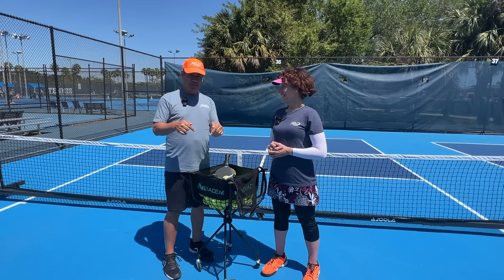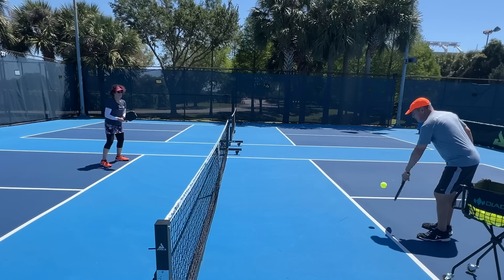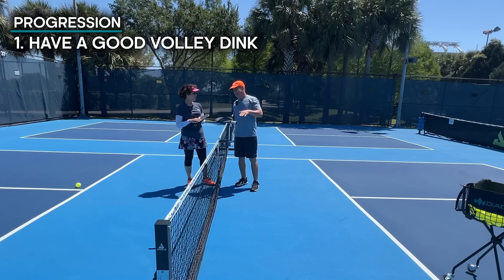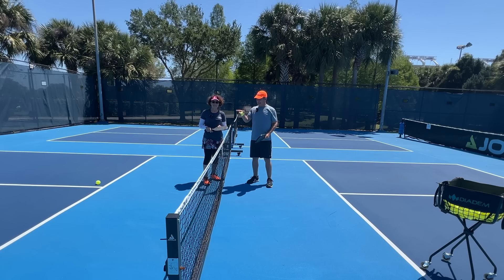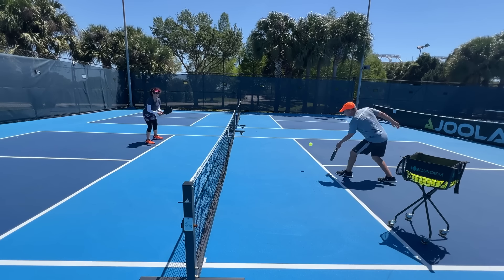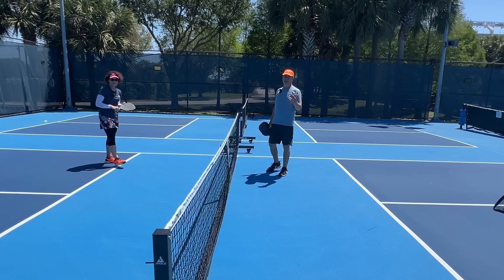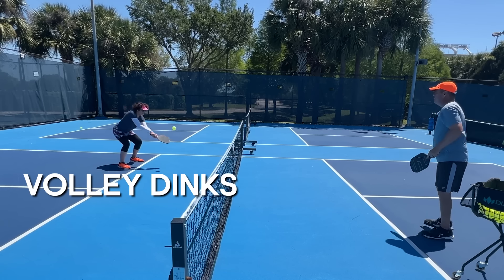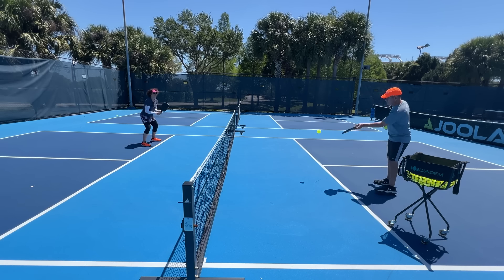The Flick Shot: Top Player's Secret Weapon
Enhance your pickleball flick shots by shifting the power from your wrists to your shoulders! Learn key Flick Shot and Techniques to use your shoulders effectively, improving both power and control.

Stacking transcends mere side shifts; it's an advanced tactic that when mastered and dynamically applied, becomes your strategic leverage to outthink and outplay the opposition.

Want to find out your pickleball level? Take the Quiz.